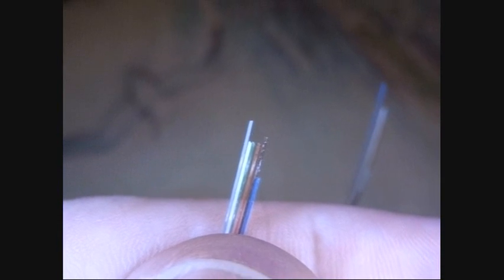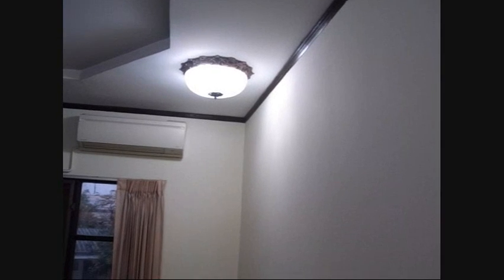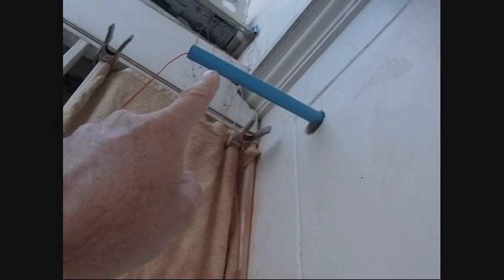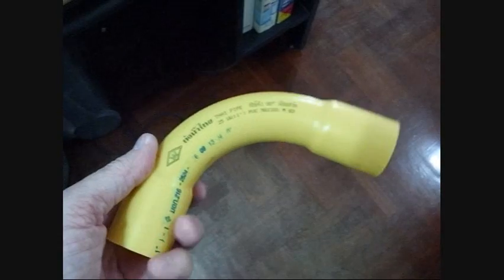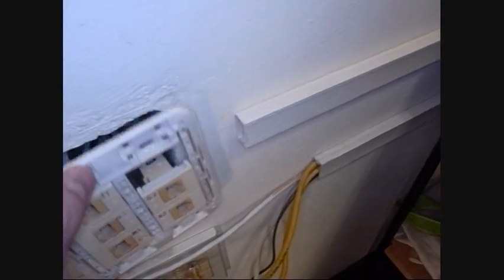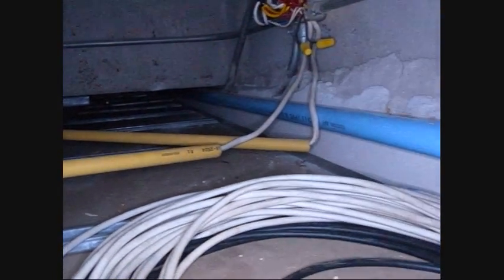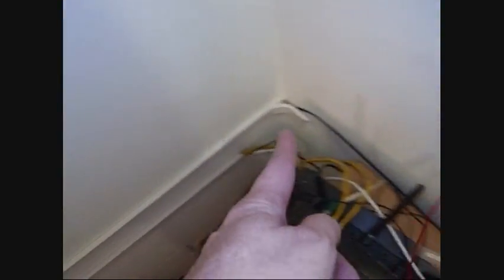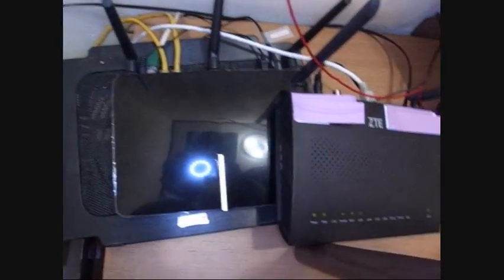Home Fiber Optic Internet Installation - Ideas For Your Install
This is the plan, progress and final outcome of a home fiber optic internet install.  The fiber was placed in 1 inch plastic conduit.
The phone company installers created the only issues, but I got them to go along in the end.

MATERIALS
- 1" plastic water pipe (fiber is not electrical per my area's requirements)
- 1" sweeps
- 1" stainless pipe clamps

We walk through our installation, from planning the route to pulling fiber through walls, pipes, and flex conduit while protecting the cable from sharp bends, sunlight, and mechanical stress. You’ll see how fiber optic lines are run in a single solid piece (no splices or junctions) from the router all the way out to the street connection, including using sweeps for proper bend radius, protecting against water and pests, and ensuring a clean pull with guide strings. Along the way, we cover the basics of fiber optics—tiny glass strands that carry massive amounts of data—and why installation differs from copper wiring. Whether you’re a DIYer, a technology enthusiast, or just curious how high-speed internet reaches your home, this video gives you practical ideas and insights into the process.